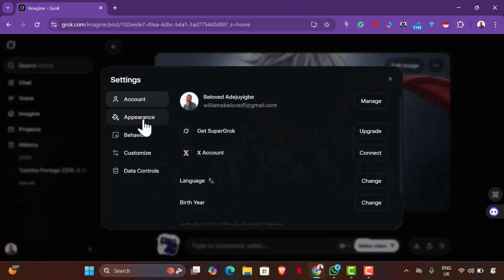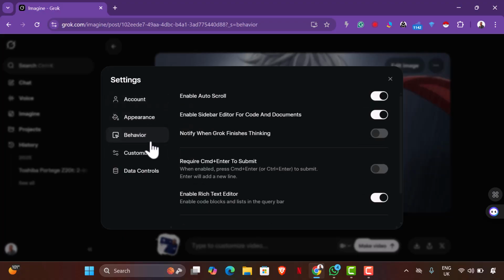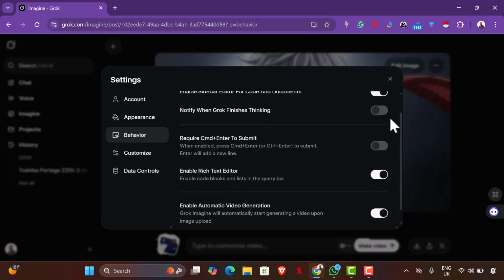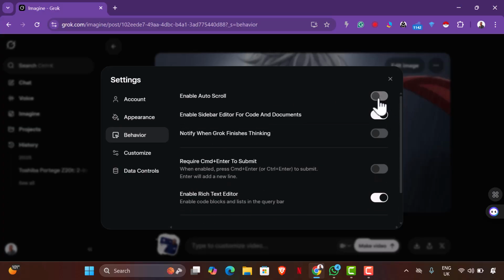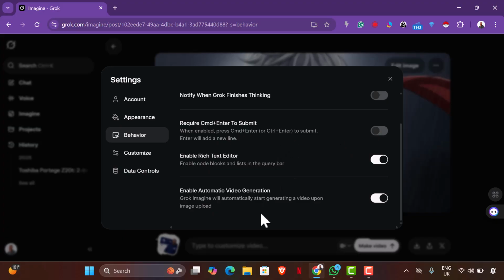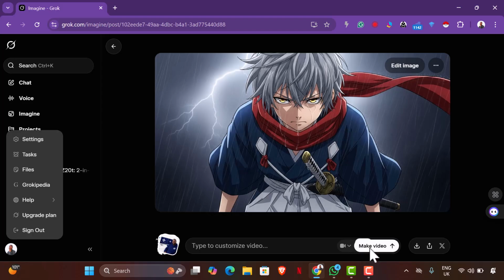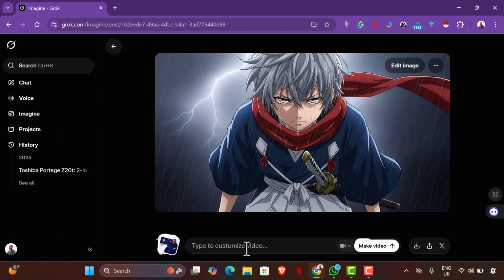How to Stop Automatic Video Generation on Grok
Is Grok wasting your monthly credits by automatically turning every image you upload into a video?

In this video, I show you exactly how to disable the "Automatic Video Generation" feature on both the X app and the desktop browser. This single setting will save you hundreds of credits and stop your data from draining.

I will also cover how to turn off "Auto Scroll' during image Generation to save your limits and credits.